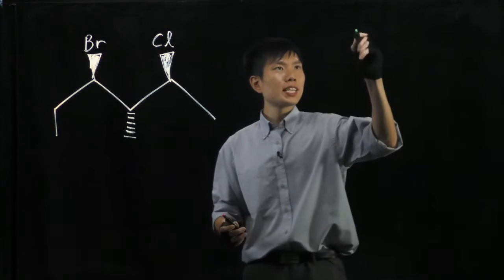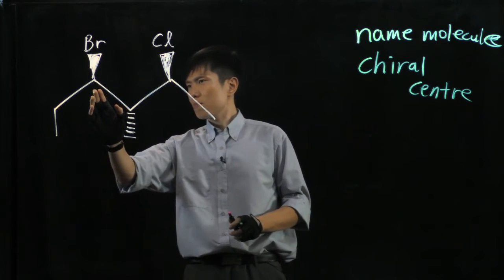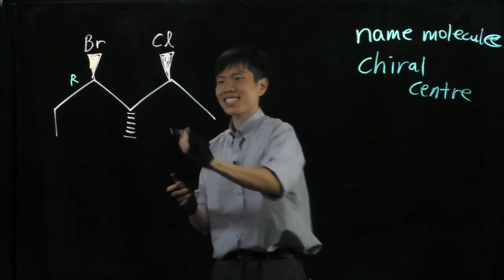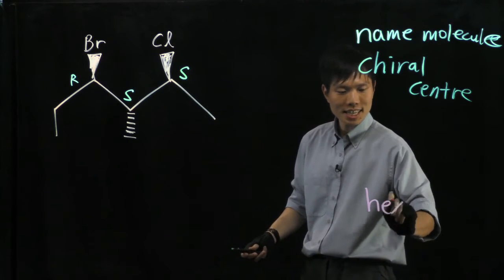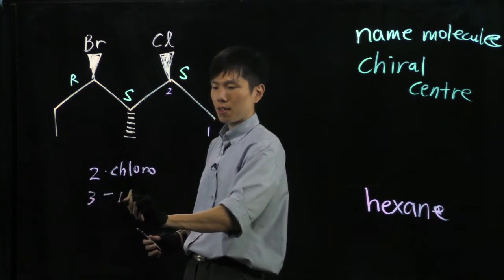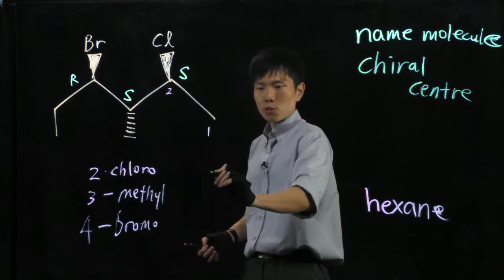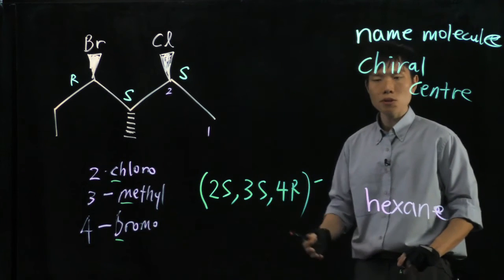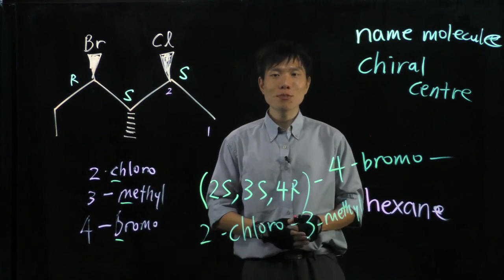R,S Cahn Ingold Prelog Naming System Example 2 (Lightboard)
The Name Game.